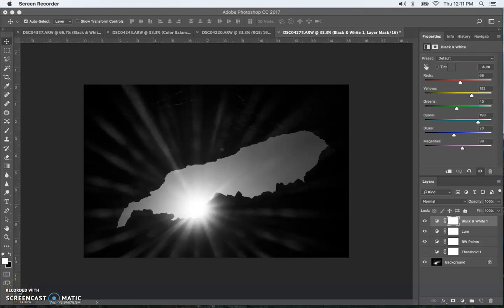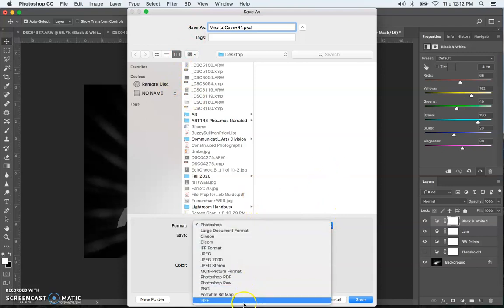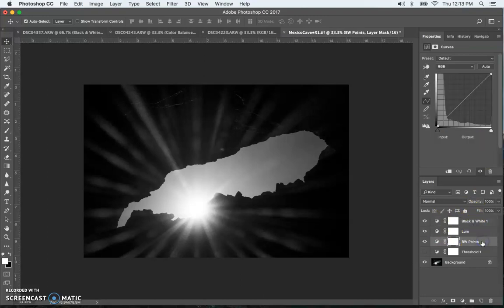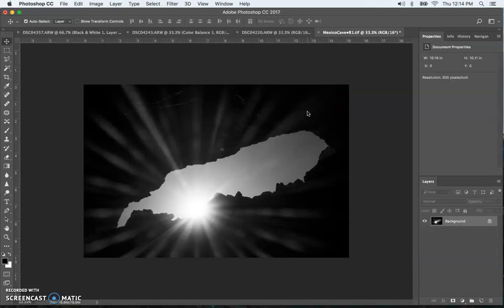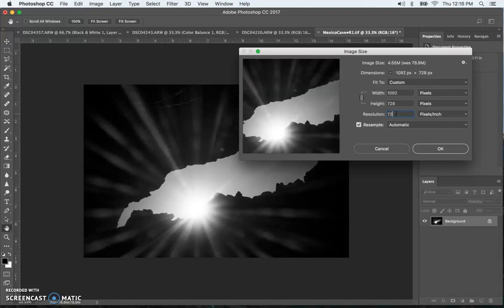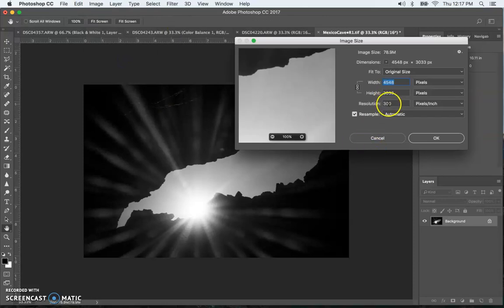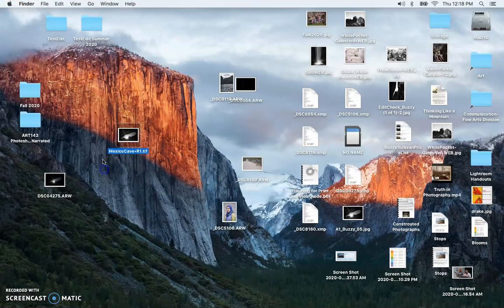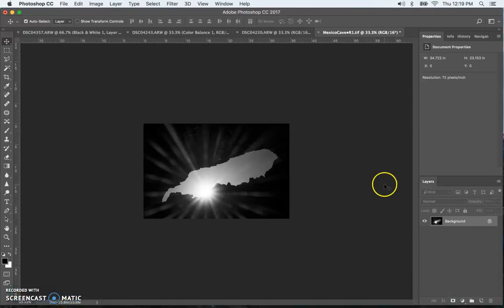Flatten Layers & Save Hi Res and Lo Res Versions in Photoshop